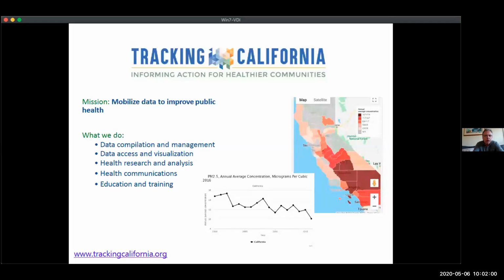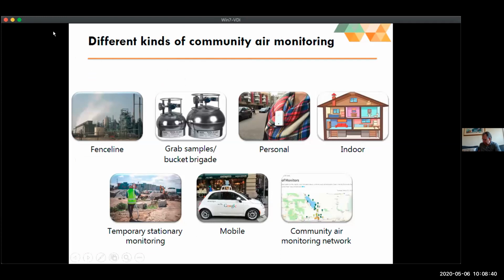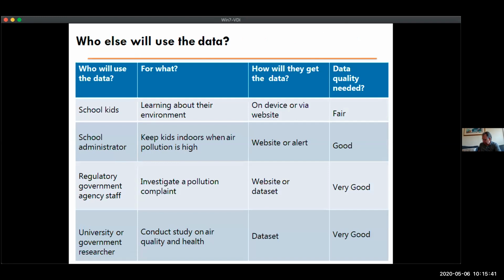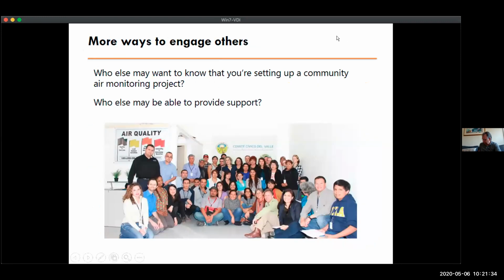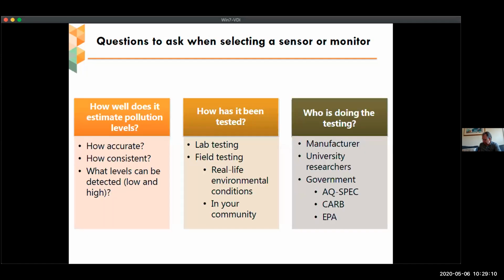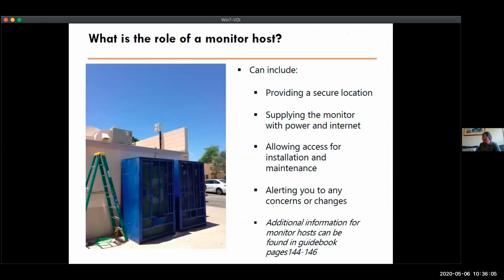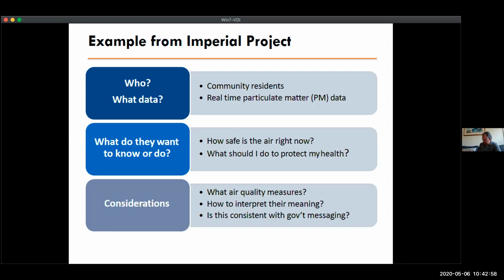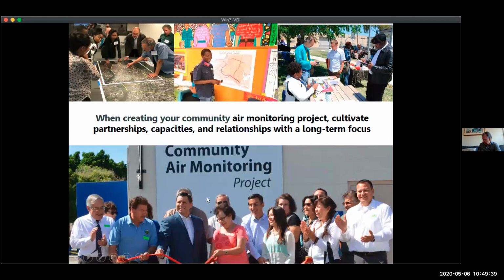Air Sensor Training: Building a Community Air Monitoring Network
Tracking California will provide an overview of the process involved in developing a community air monitoring network, based on our experience partnering with Comite Civico del Valle to establish a monitoring network that provides real-time information on particulate matter levels in Imperial County. The presentation will highlight a parallel process to the 14 elements laid out by the California Air Resources Board’s (CARB) community air monitoring plan and additional considerations from our "Guidebook for Developing a Community Air Monitoring Network." The presentation will incorporate materials from several community air monitoring workshops that Tracking CA has developed and delivered with community partners in Southern, Central and Northern California over the past year with funds from CARB. The topics covered in this workshop include: deciding whether a community air monitoring project is right for your community, setting goals for your community air monitoring project, putting together a team with the skills needed to carry out your project, establishing a Community Steering Committee to guide your project, selecting a monitor and ensuring data quality, and engaging community residents in key decisions like selecting locations for the monitors and sustaining the air monitoring project over time.

Instructors: David Chang, Catalina Garzon & Paul English, California Department of Public Health, Christian Torres, Comite Civico del Valle